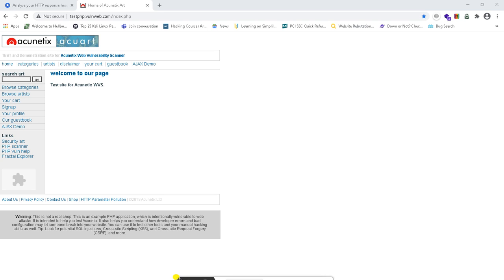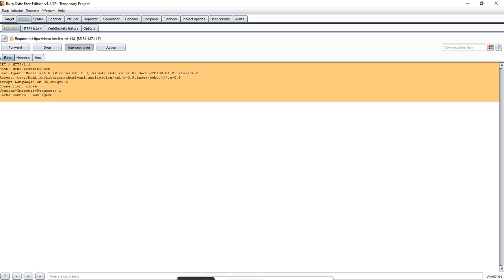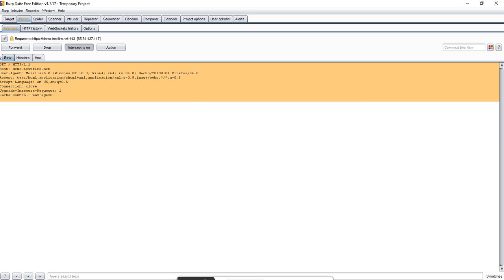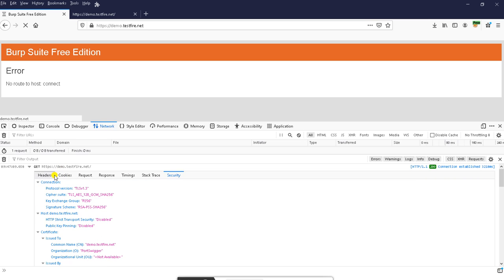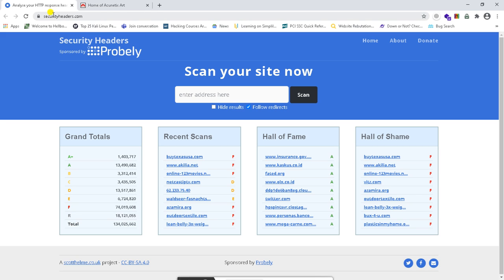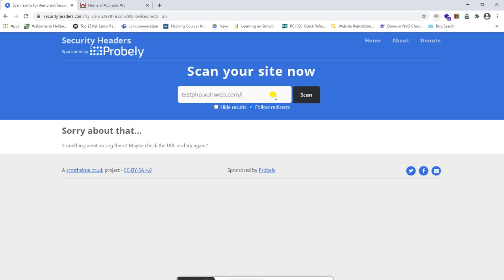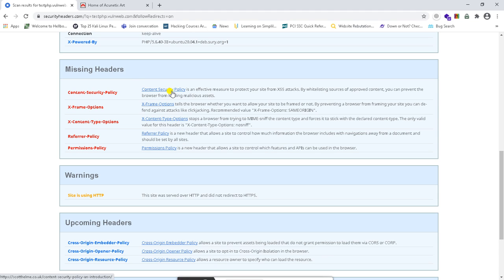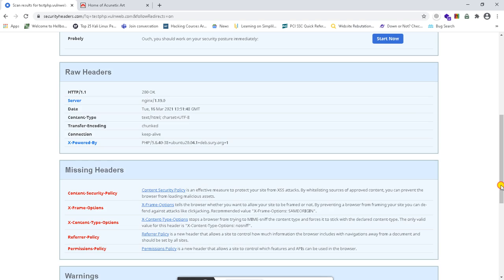#### Content Security Policy | Application Security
Application Security
Security Header
Response Header

CTF Beginners
### Application Pentest Beginners ###
## Bug Bounty
Response Header